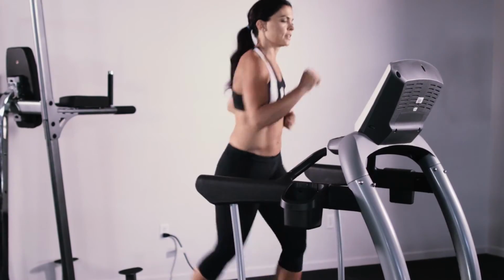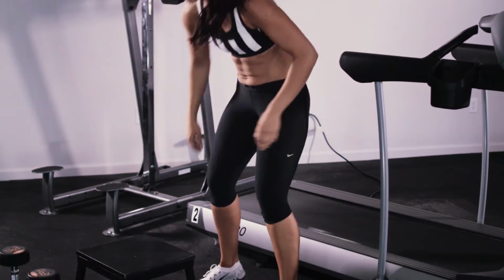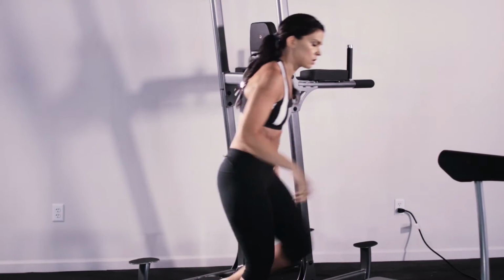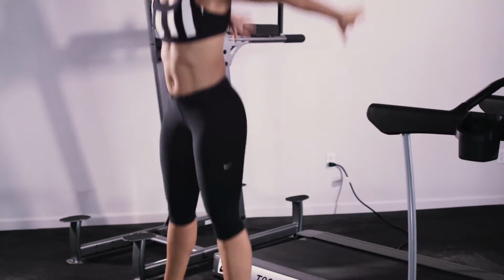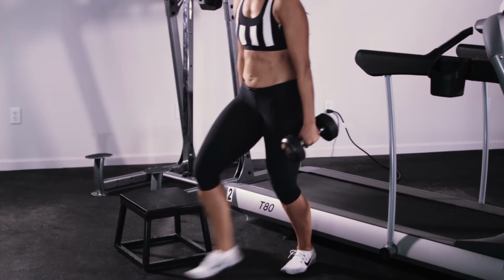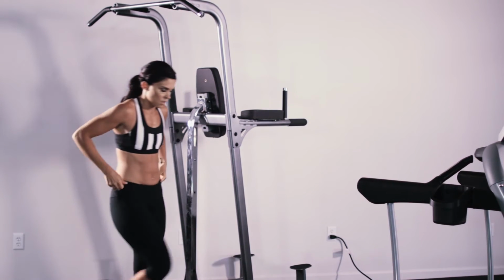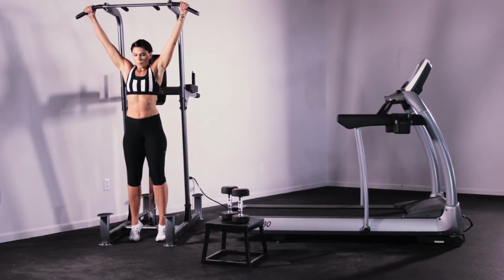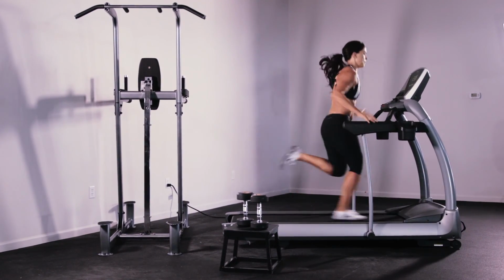22 Circuit training for 5 10k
Full body circuit training for 5k or 10k runners. For the written workout head to Dailyroutinefitness.com